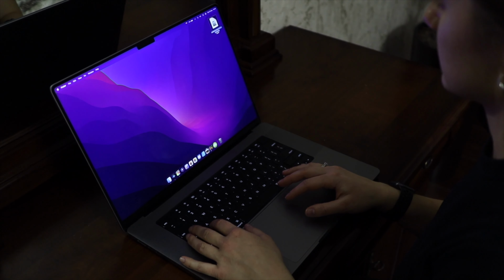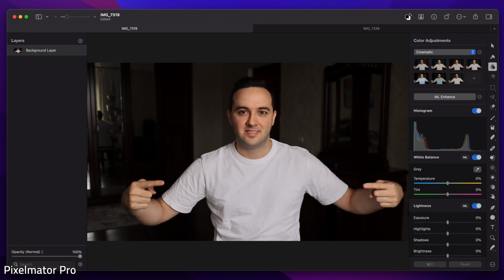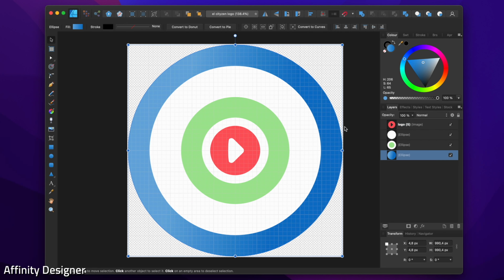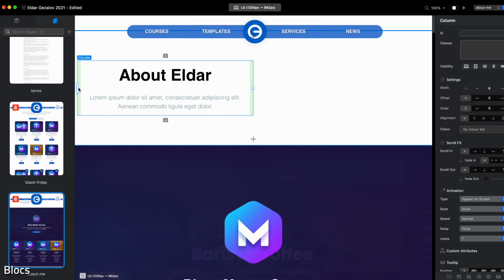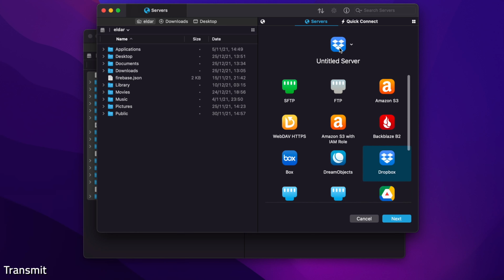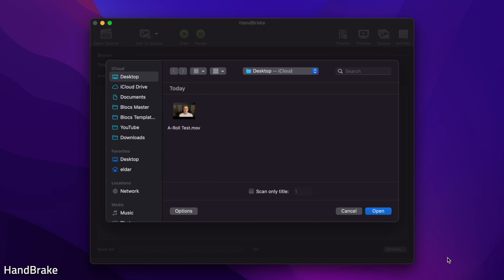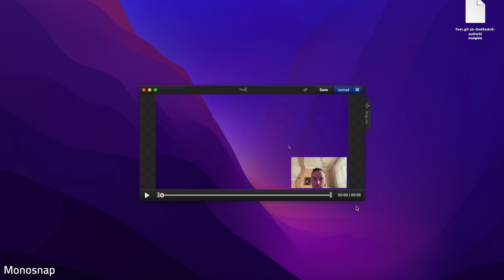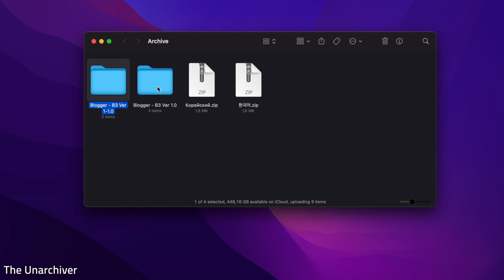Must Have Apps for Mac - NO Subscription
Let me share with you the essential 3rd party apps for macOS, which I always install on my new Macs. All of the apps are either free or require only a one-time payment without subscription.

Apps mentioned in this video:
0:00 Intro
0:20 Things
0:46 Pixelmator Pro
1:28 Affinity Designer
1:53 ImageOptim
2:14 Blocs
2:56 Transmit
3:17 Final Cut Pro
3:42 Audacity
4:04 HandBrake
4:31 Monosnap
4:57 IINA
5:21 The Unarchiver

By the way, I am using the 2021 MacBook Pro with M1 Pro chip. All of the apps mentioned work great on it!